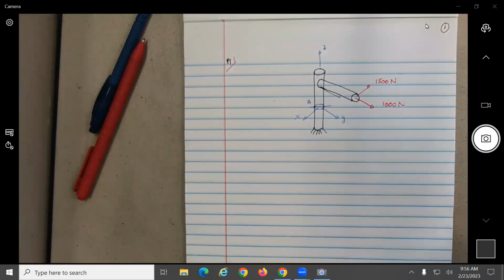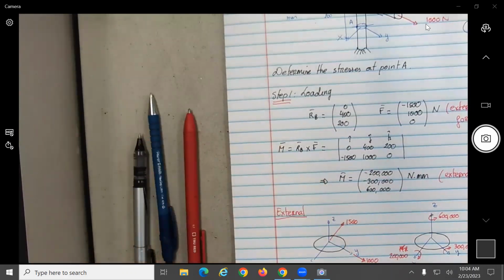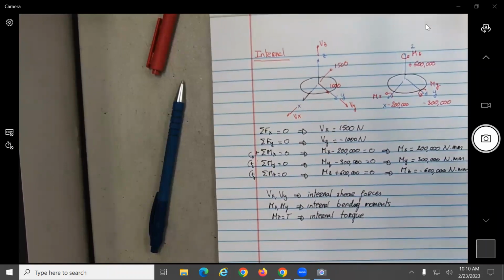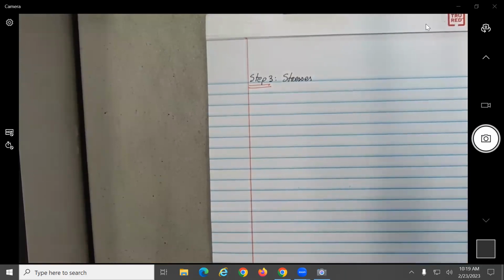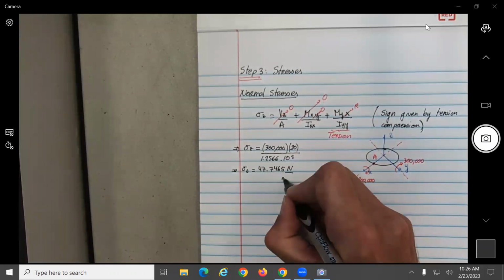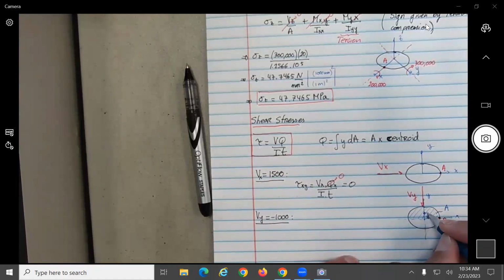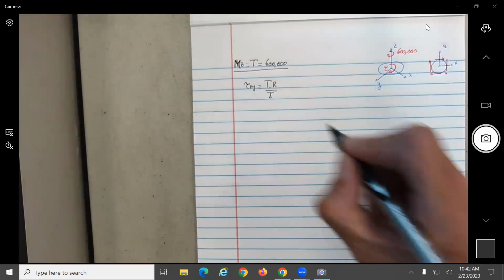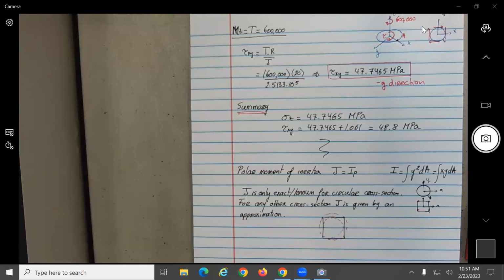ME304 Lecture 12 SP2023